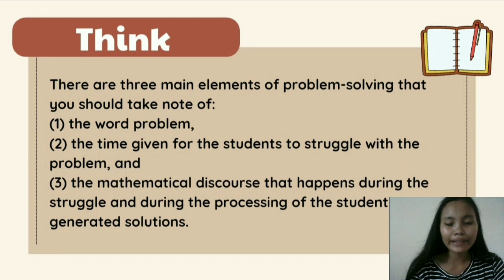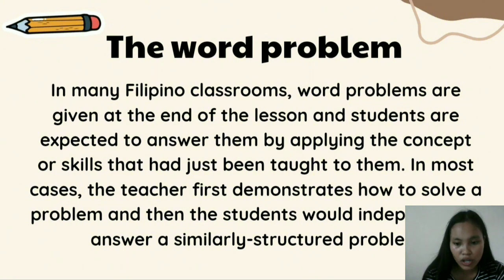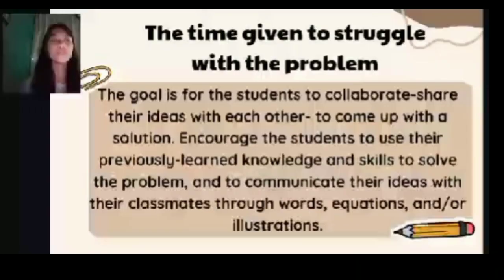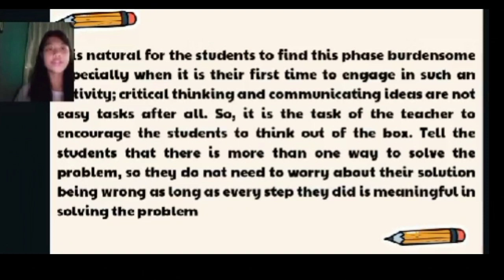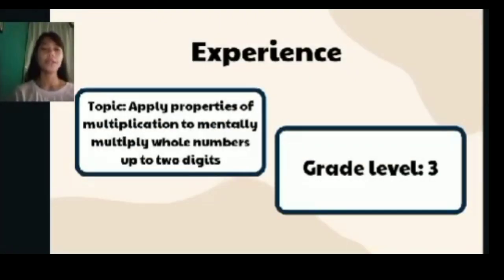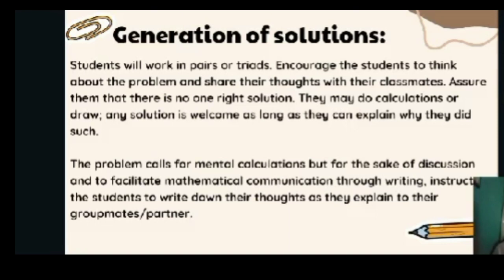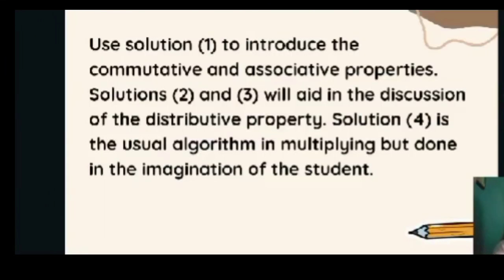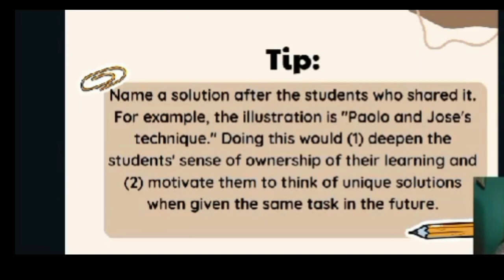Group 1 Problem Solving